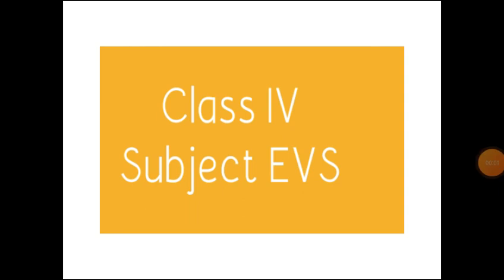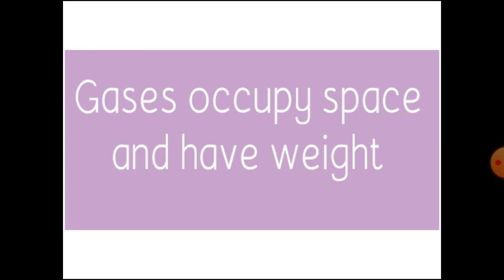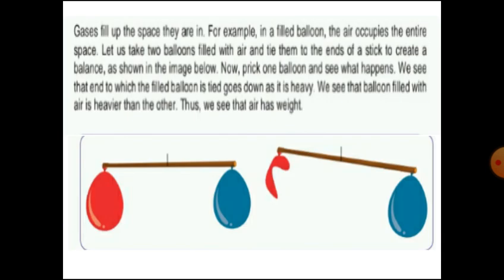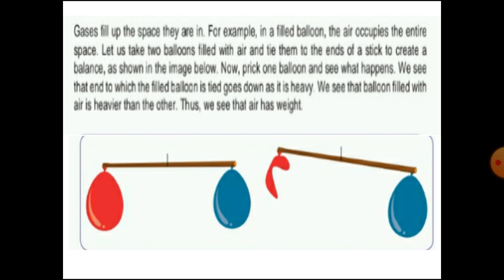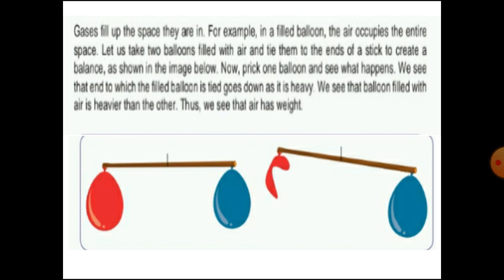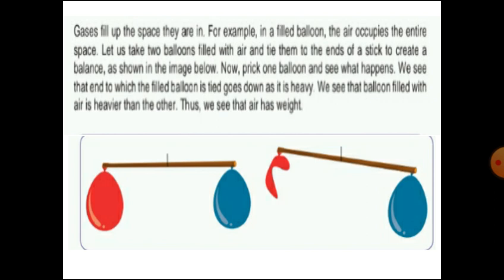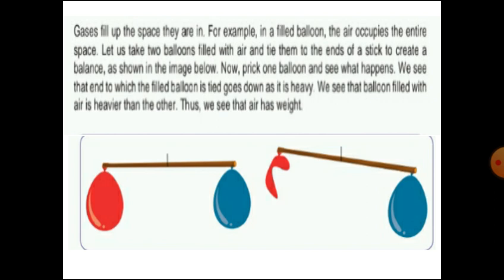Class 4 EVS Gases occupy space and have weight